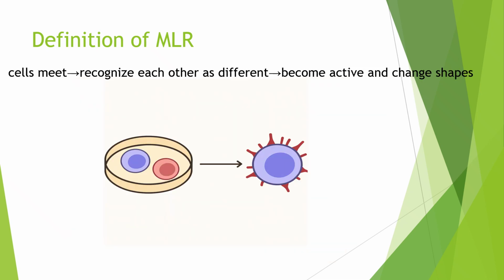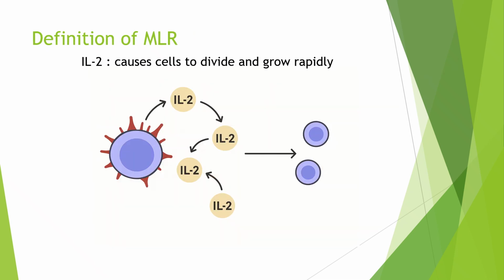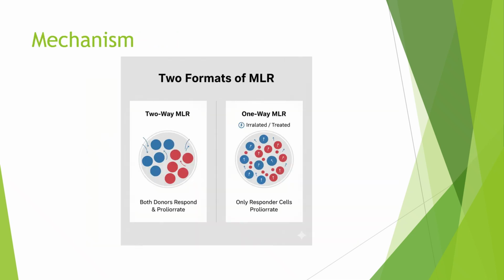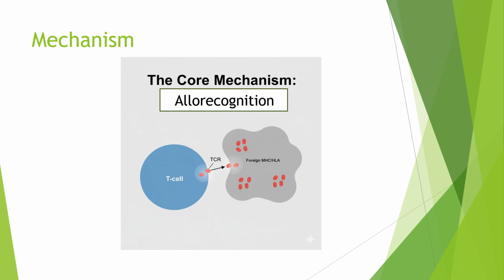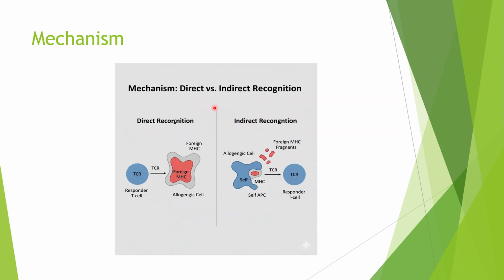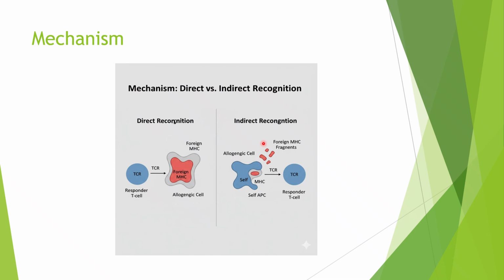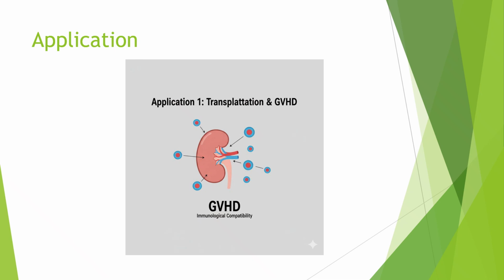1216 G17 MLR